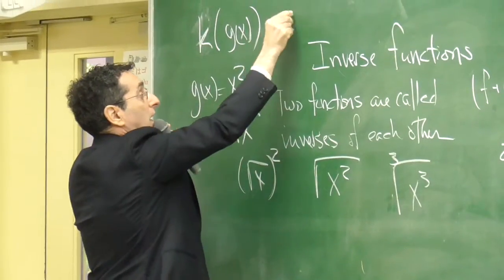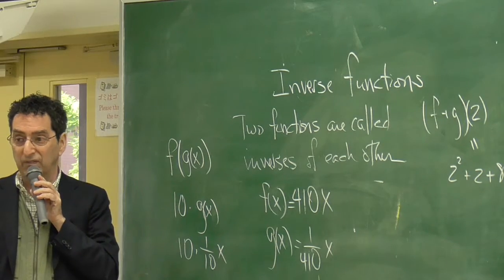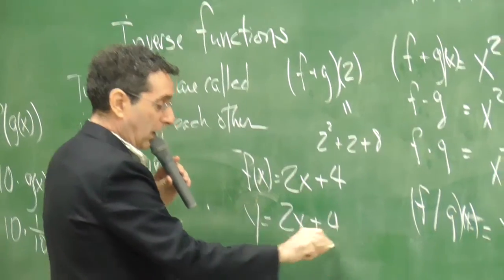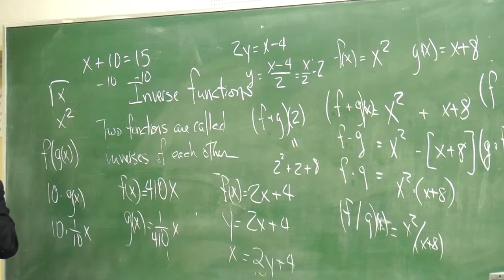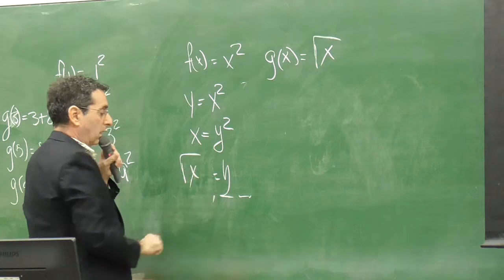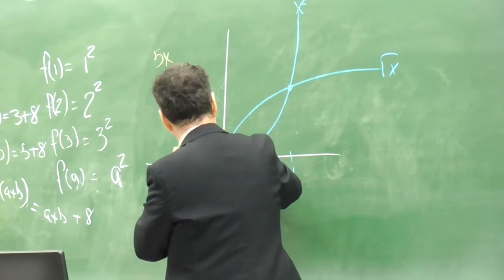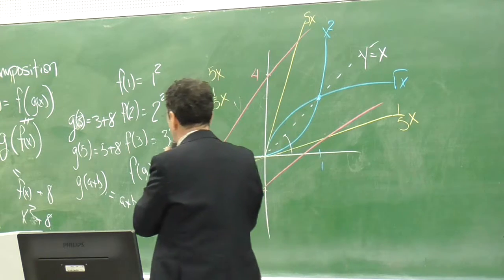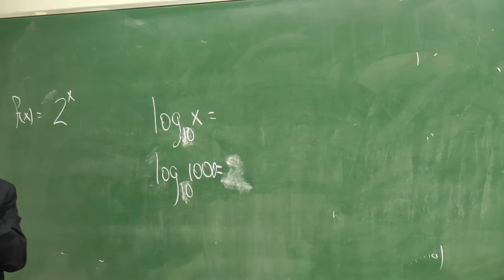Business Mathematics EB 3rd Class 25042018 Part 3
Business Mathematics EB 3rd Class Wednesday April 25th 2018 Part 3